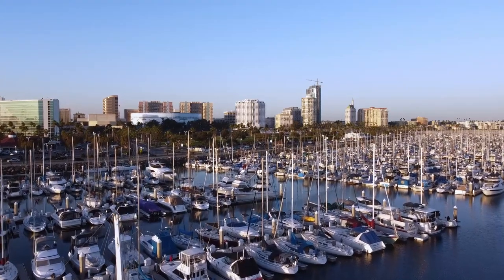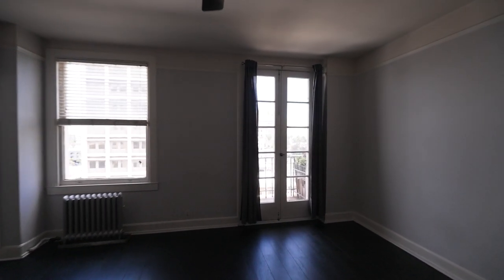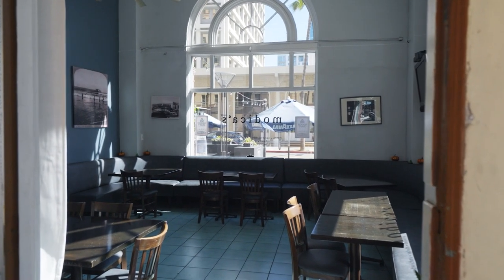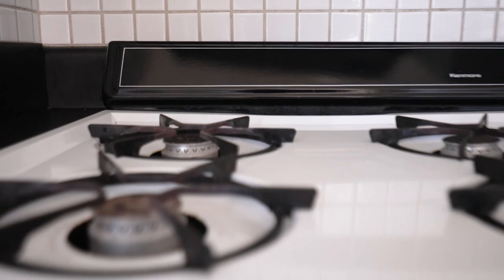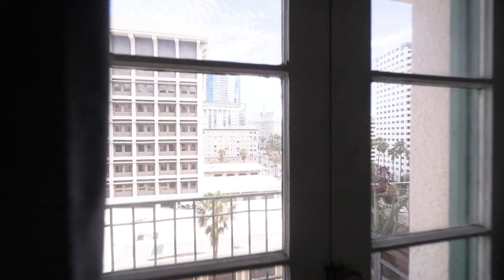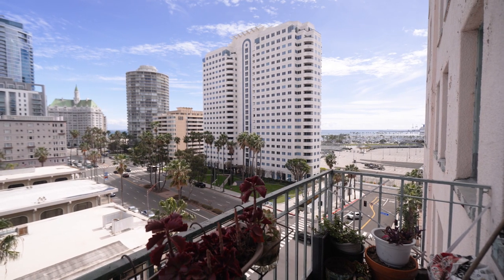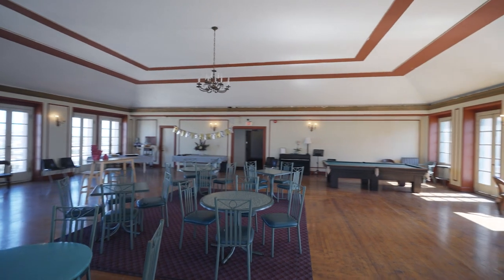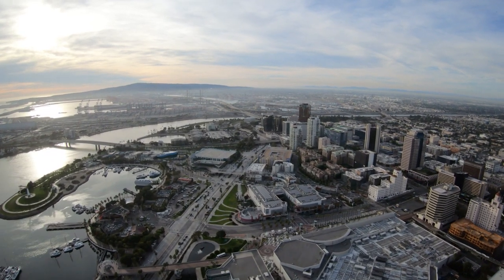Real Estate Walkthrough: 455 East Ocean with Mike Dunfee Group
ABOUT 7SUN MEDIA:
We are a video-first creative agency based in Long Beach, CA